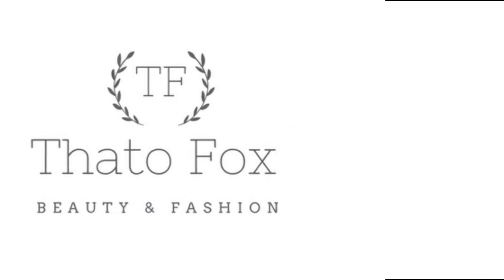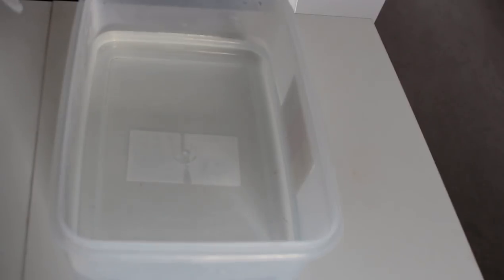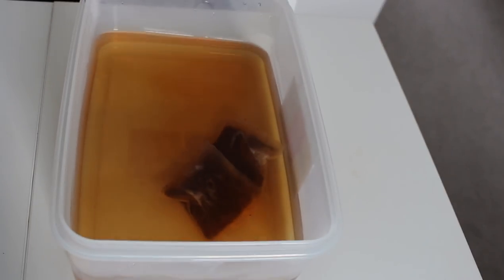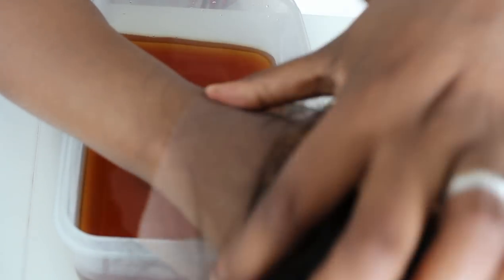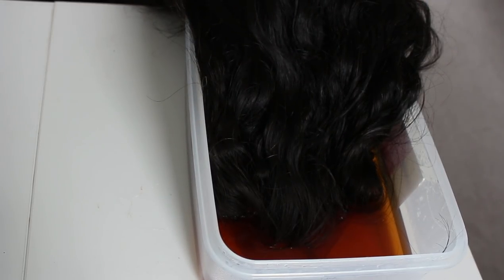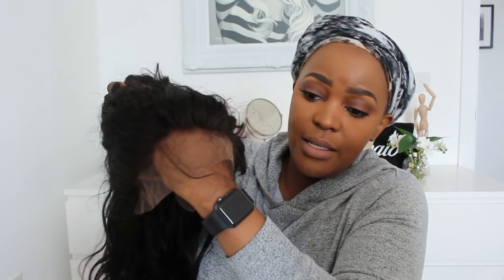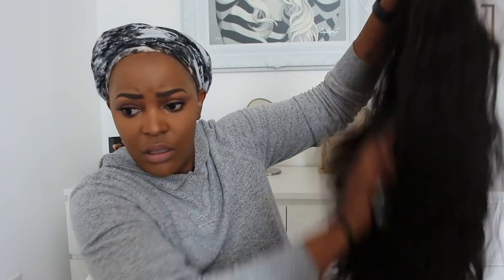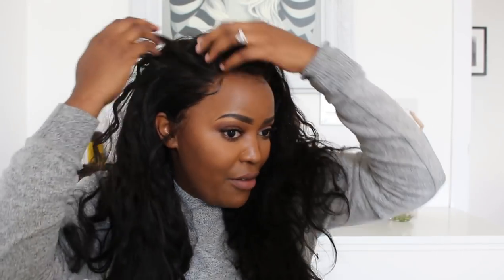How to tint the lace with Tea Bags feat Ali Sugar hair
Hey FoxNation

Alot of you have been asking how to tint your lace !
Well after receiving 3 gorgeous bundles and lace and making a wig, this is how I tint my Lace.

If you all want to rock this hair please follow the steps below :

Check these social media below get to know how to get Free Hair.